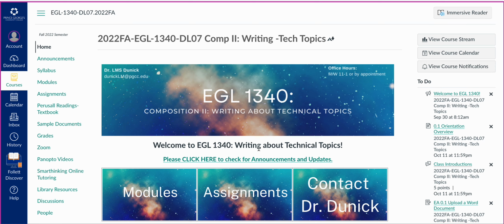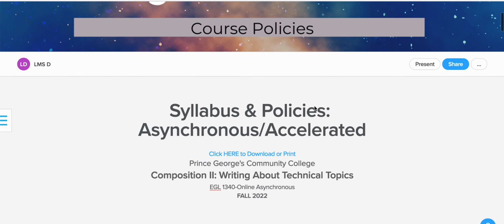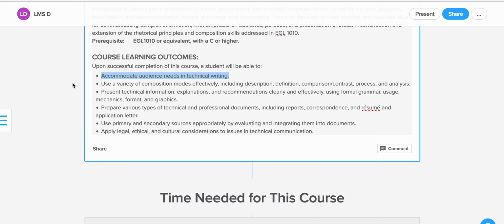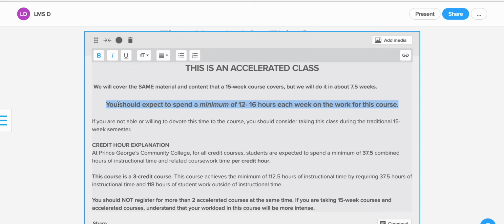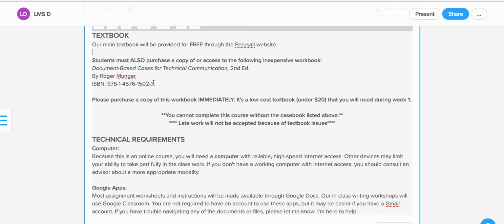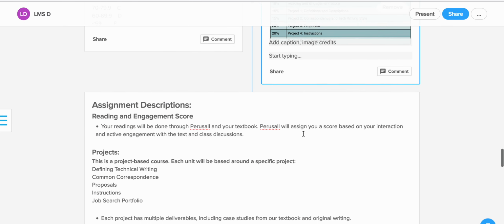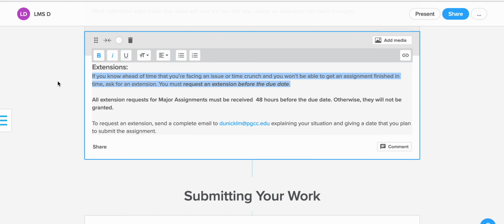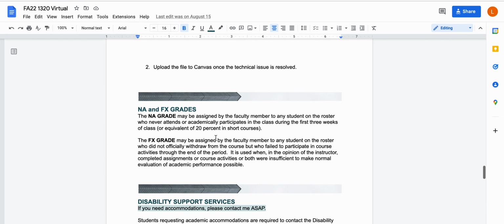Syllabus and Policies: 1340 F22-Accelerated